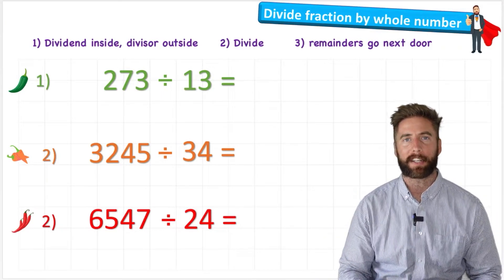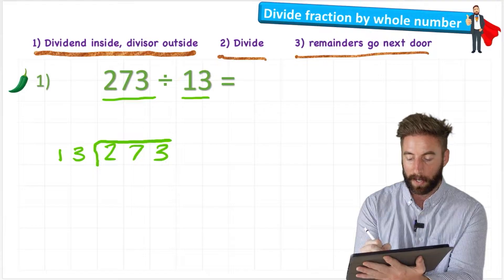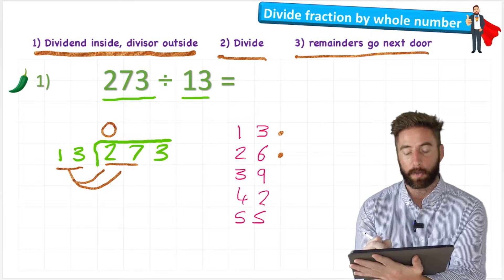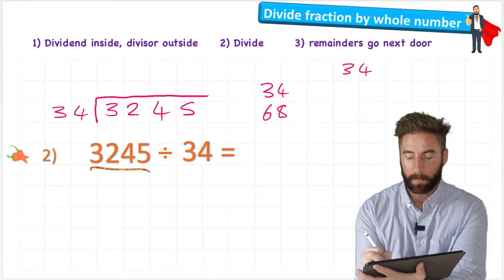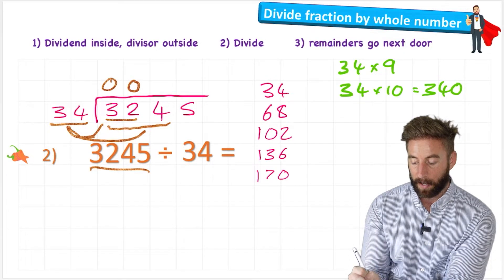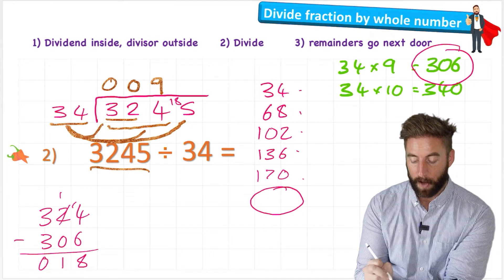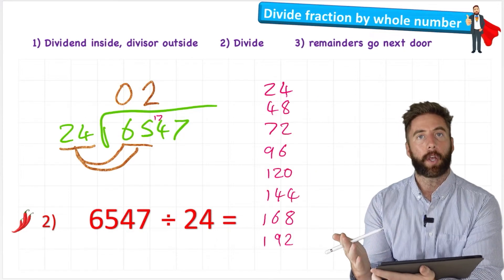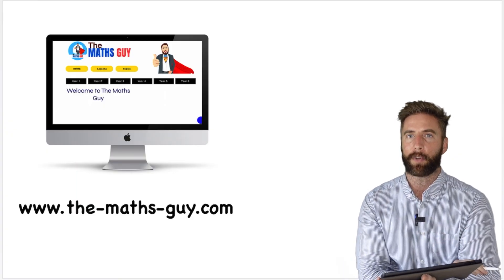How to: Dividing By 2 Digit Numbers Short Division | The Maths Guy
In this video you will learn how to divide a large number by a 2 digit number. There are a few tips and tricks to do this which will make the process much easier and less daunting!